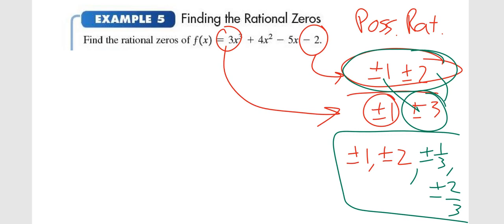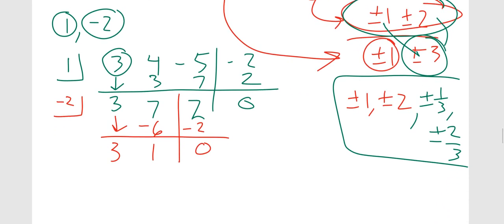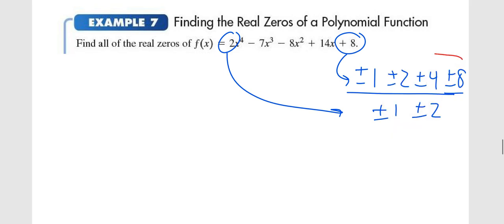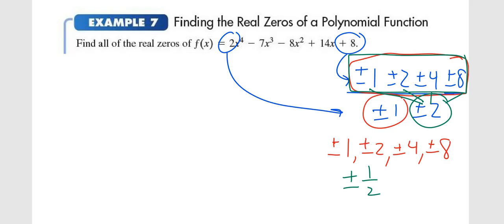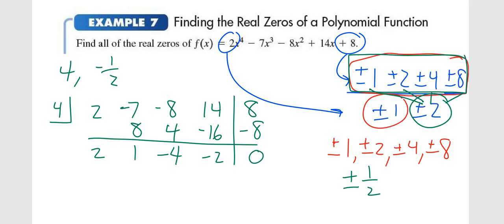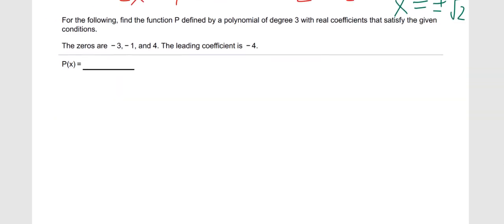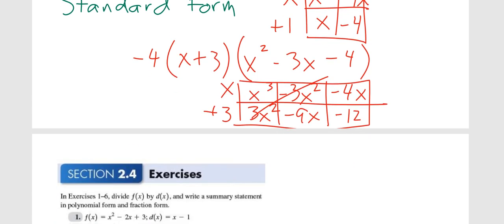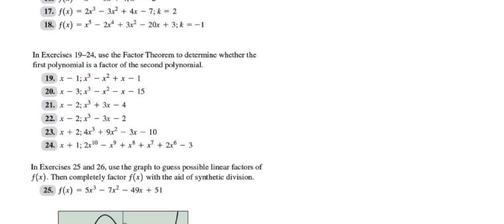2 4 Part 3 Polynomial Factoring including Rational Root Theorem